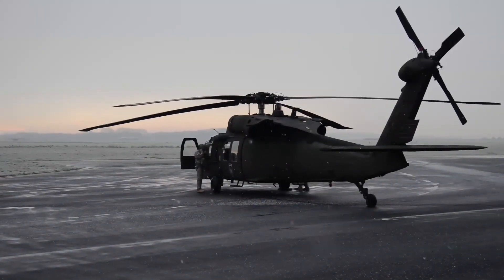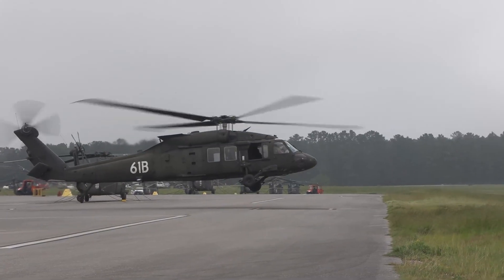Why the Military Can't Resist Tilt Rotor Aircraft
Tilt Rotor Aircraft like the V-22 Osprey and V-280 Valor offer unique capabilities in a single platform - yet they are not without risks.  Find out why the military is making ever increasing use of them.

Members and Patrons get early access ad free videos and more!

Credits/Attributions:
Bell
Lockheed Martin
Boeing
Raytheon
Pratt & Whitney
General Electric